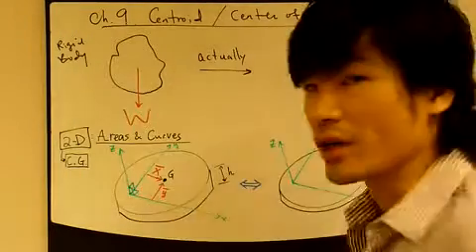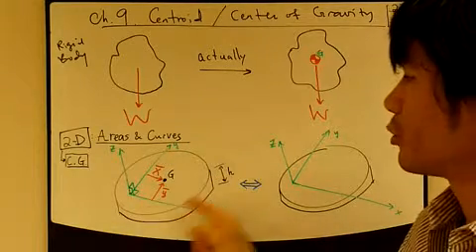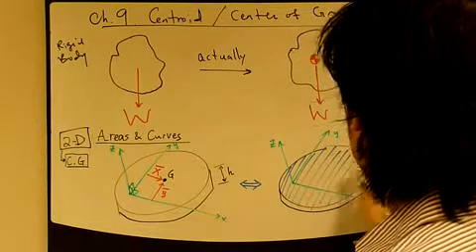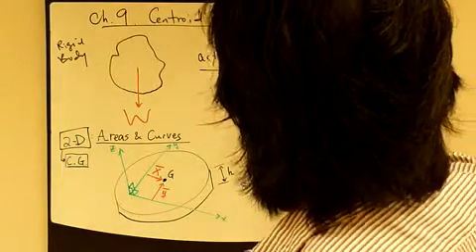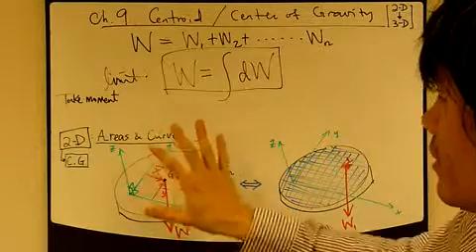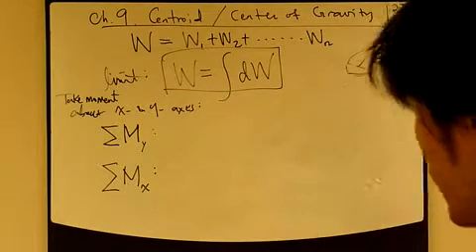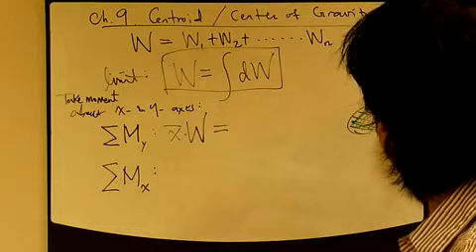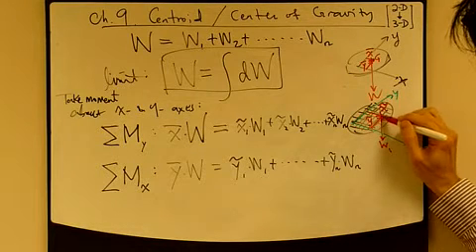Statics Ch9 Part 1- Centroid and Center of Gravity